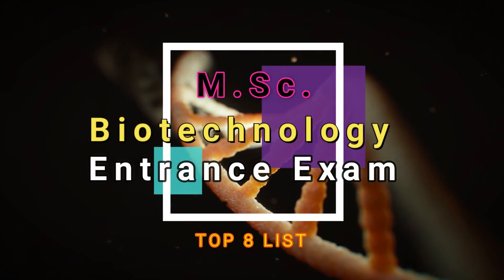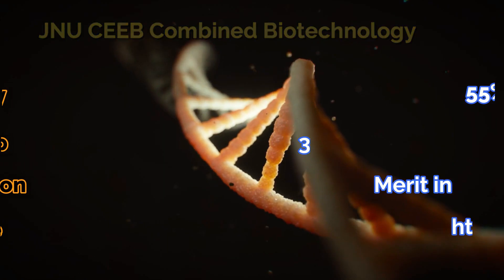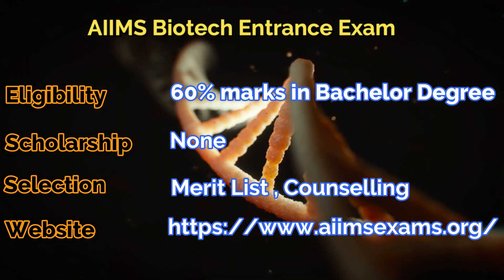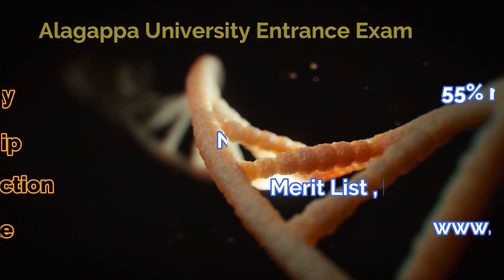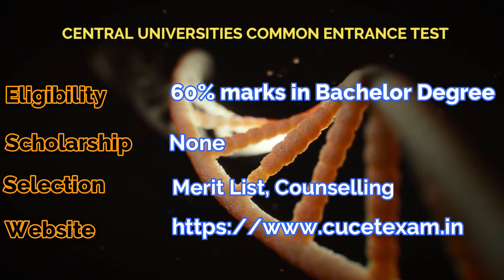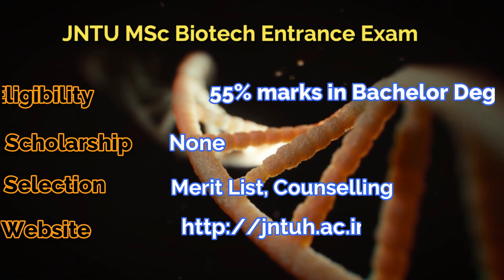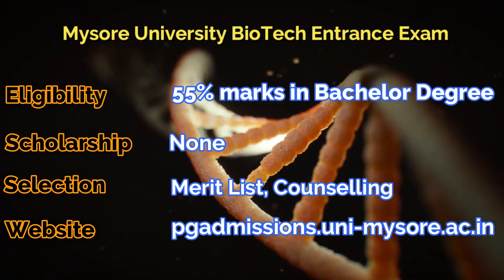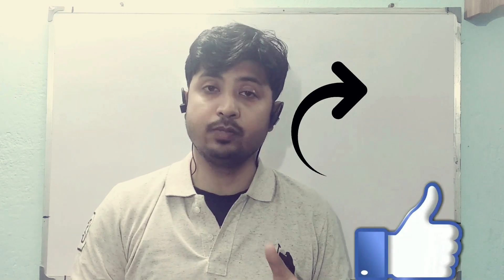Top 8|Biotechnology|M.Sc.| Entrance Exam